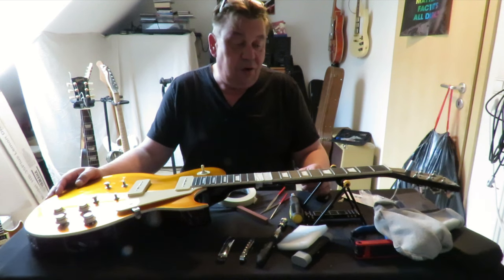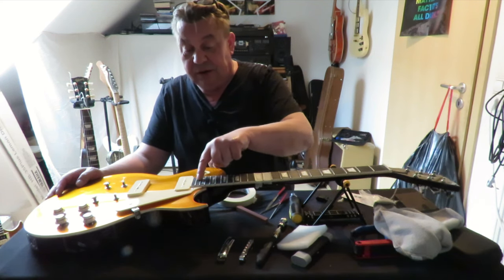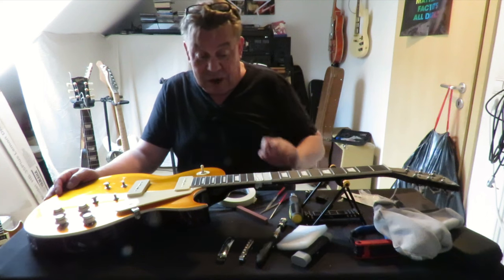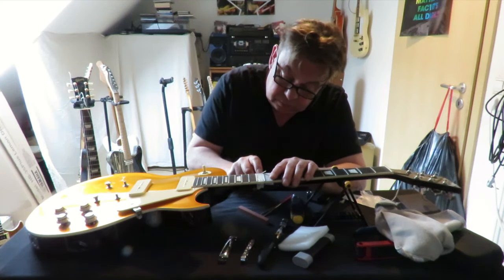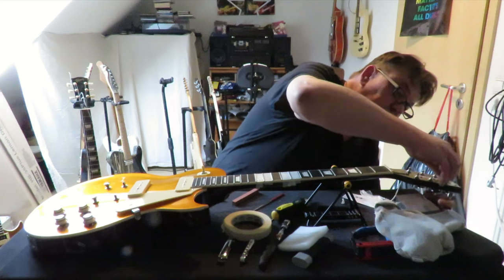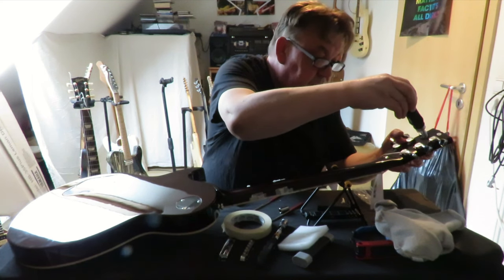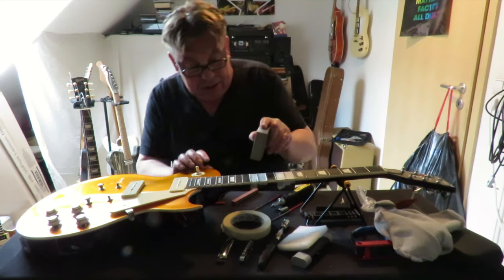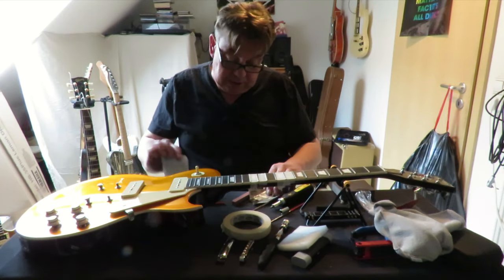Überholung der HB SC 450 P90 GT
Nach dem ersten Test der Harley Benton SC 450 P90 GT stellte sich heraus das einige Arbeiten notwendig sind um aus ihr eine komfortabel zu bespielende Gitarre zu machen. In diesem Video zeige ich euch was und und wie ich es gemacht habe.

Das Video hat englische Untertitel bitte nutzt diese wenn es hilfreich ist.

Bitte nutzt die Zeitstempel um euch bei Bedarf durch das Video zu navigieren.

00:00 – 01:16 Einleitung – Überblick – was wollen wir tun
01:17 – 04:16 Entgraten scharfer Bundenden
04:17 – 05:46 Kontrolle und Fixierung der Stimmmechaniken
05:47 – 06:42 Polieren der Bünde
06:43 – 07:51 Der Sattel
07:52 – 08:29 Griffbrettpflege
08:30 – 10:00 Erstmontage -justage der Brücke und des Seitenhalters
10:01 – 10:56 Das Ergebnis der Einstellungen
10:57 – 12:24 Erste Klänge akustisch und elektrisch
12:25 – 12:56 Danke und was kommt demnächst?
12:57 – 13:29 Disclaimer with some typical P90 tones der Rhythmusgitarre